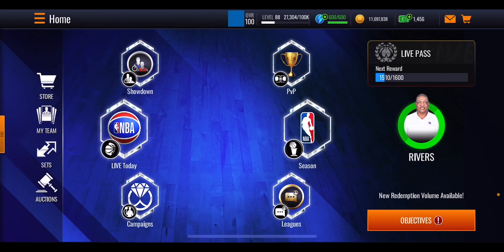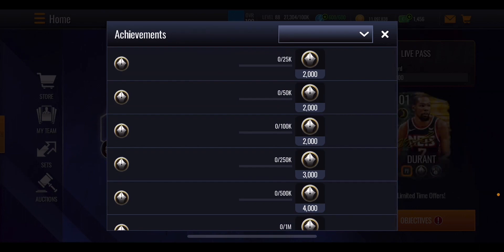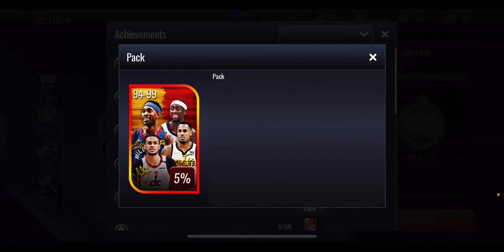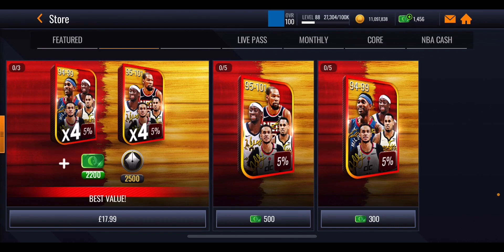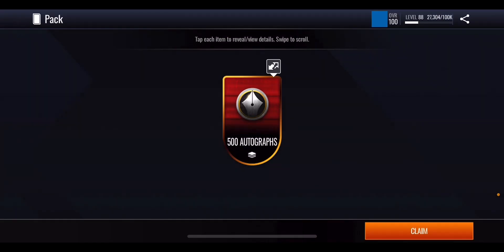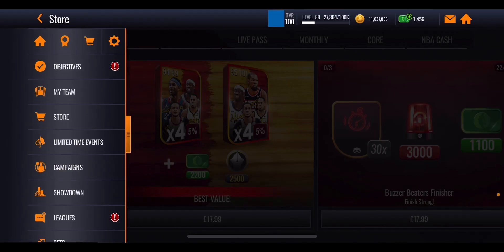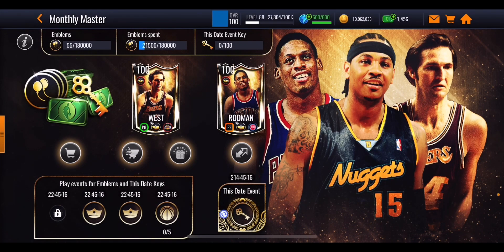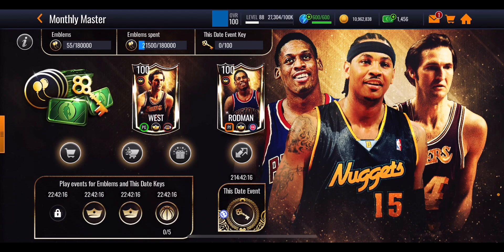Signatures PACK OPENING + How To Get Masters FAST In NBA Live Mobile Season 6!